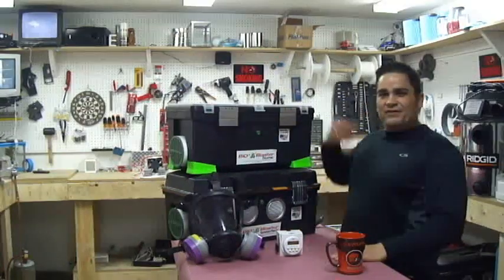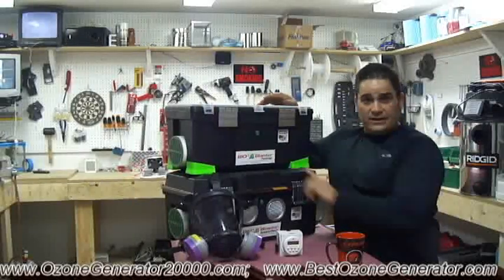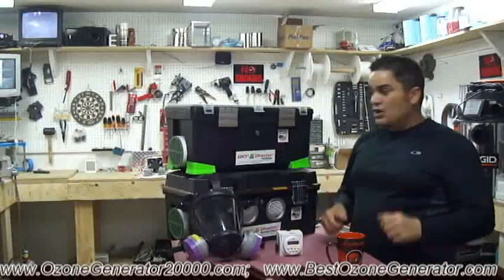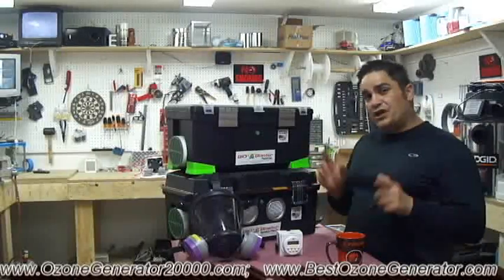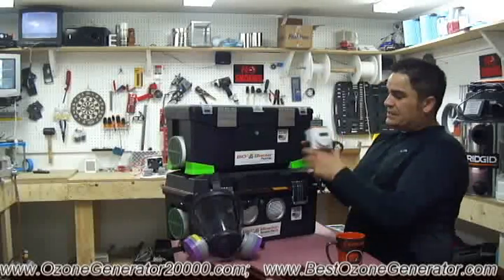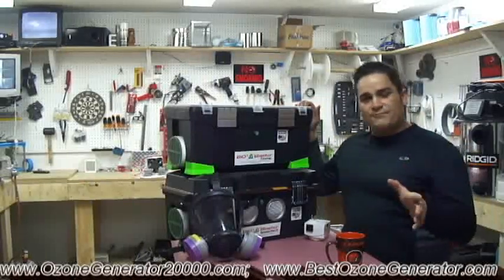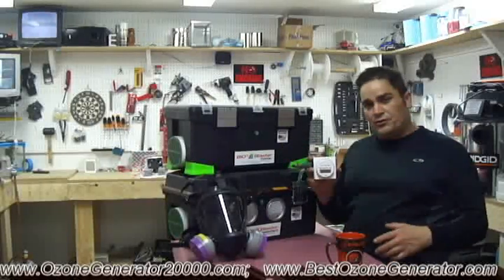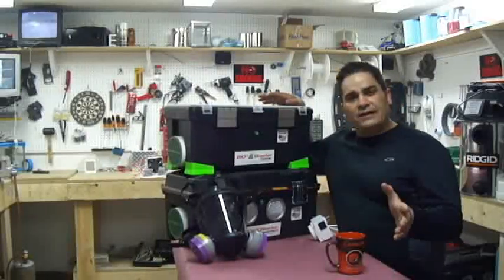FAQ:Is Ozone Generator Safe? Or Rules of Proper Use....IMPORTANT!!!!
Folks, These videos are for information only. We no longer make these outdated designs even though they were great, our new designs are Way better! To see the new models go to

Powered by:
Ultra-Powerful Ozone Equipment
Category
Howto & Style
License